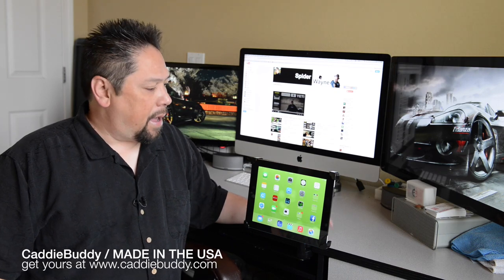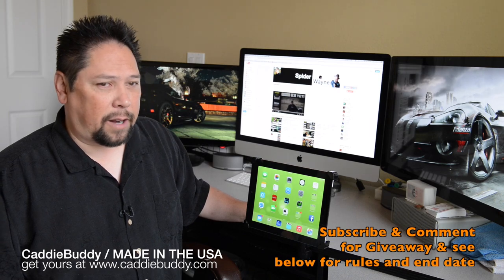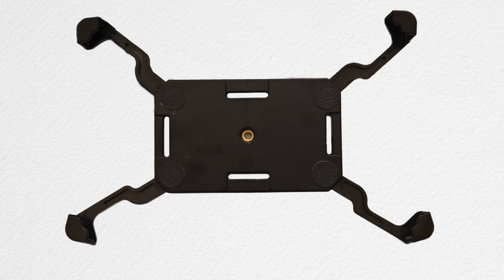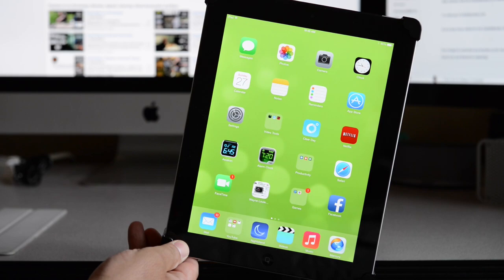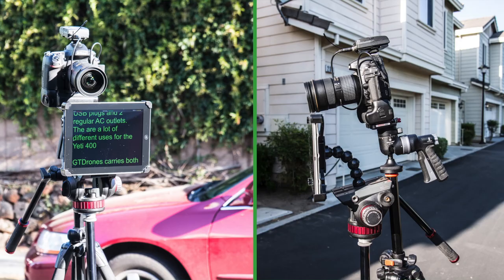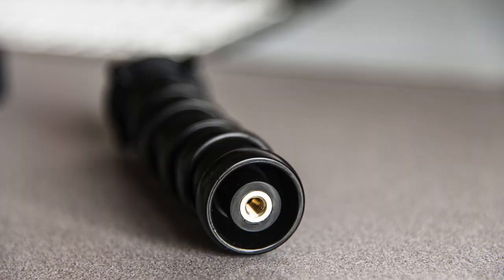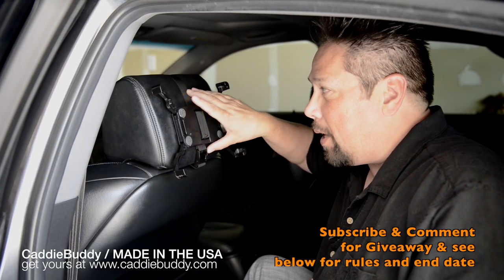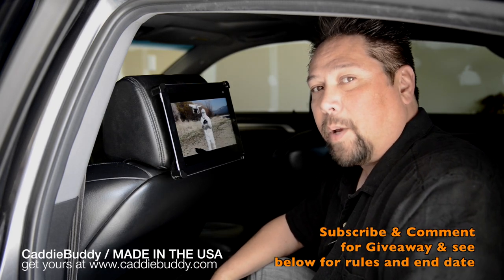CaddieBuddy iPad Tripod Mount Review & GIVEAWAY *** OVER ***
Congratulations to xXJamaican Z

Discover all the new ways you can mount your iPad using the

CaddieBudy is also available for iPad Air and the iPad Mini.
Checkout for all their mounts which include iPhone, GPS, Golf Carts mounts and more.

You must also comment on this video.

Winner will be announce on Sunday May 18th, 2014.

Good luck!

SpiderWayne